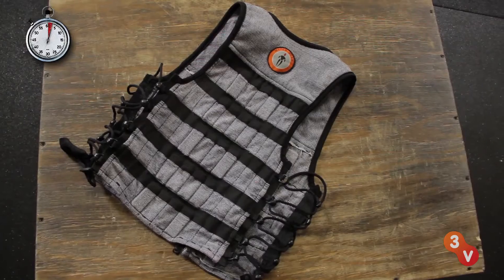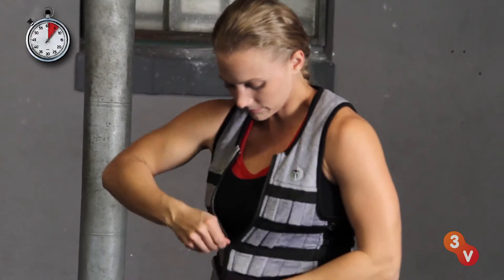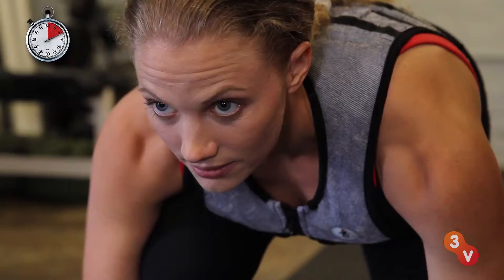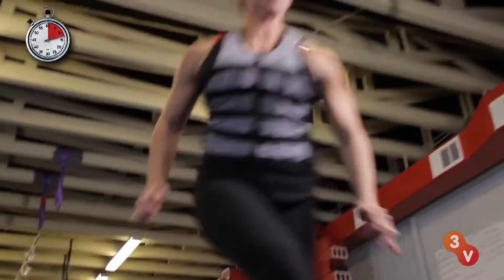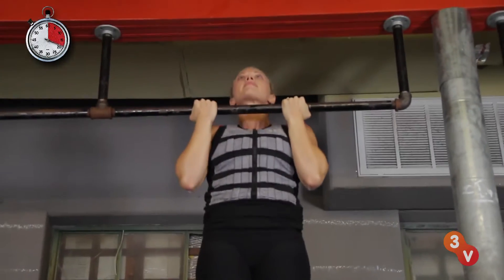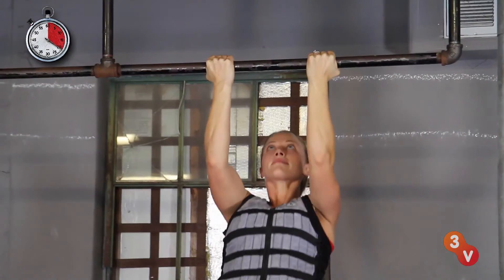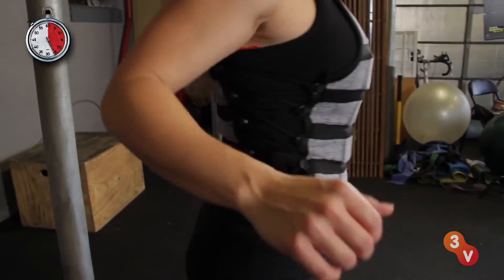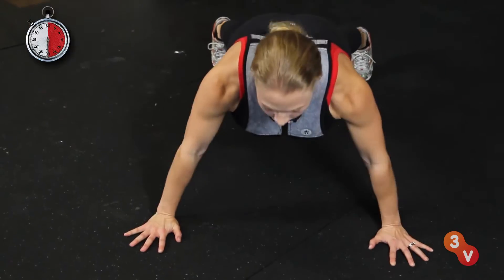運動體能訓練: 負重訓練可以增加力量及速度嗎?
我Jam Sport的最新網站 - 披露如何成為網上企業家，如何成為32,000 登記用戶之YouTuber ，加強心理質素，及旅遊介紹，不能不看! 最適合對打籃球也不放棄之夢想家!

LINE 帳號 / USER ID: jam.sport
微信帳號/ WeChat ID: jamsportHK

JAM! SPORT運動體能訓練專門店

JAM! SPORT运动体能训练专门店

JAM! SPORT動體能訓練專門店
上環辦公室
70-80文咸東街
(只於星期六 /日下午預約開放)

西環分店及貨倉地址
西環干諾道西135 錦添工業大廈5樓516室
西營盤地鐵(A2出口)
Unit 516, 5/F, Kam Teen Industrial Bldg, 135 Connaught Rd west, Hong Kong